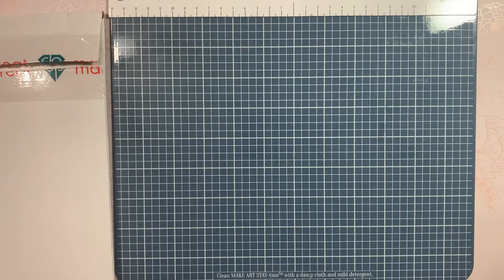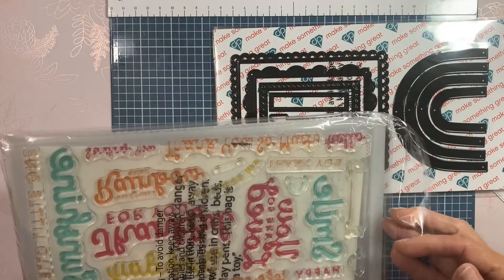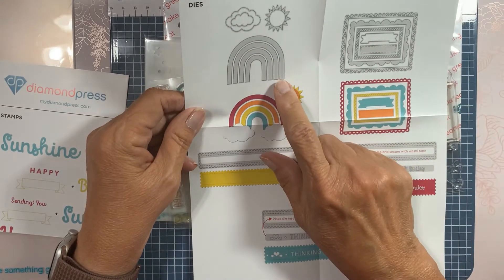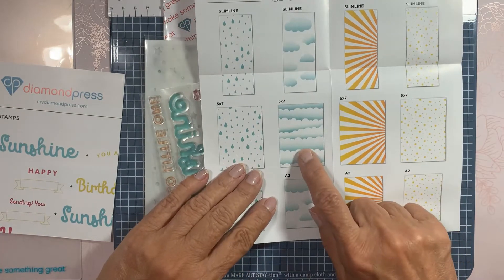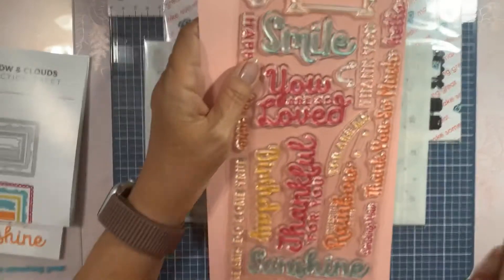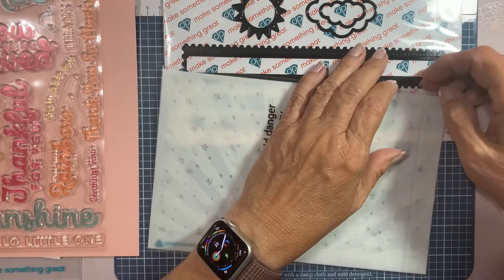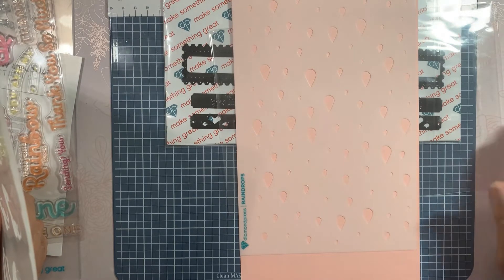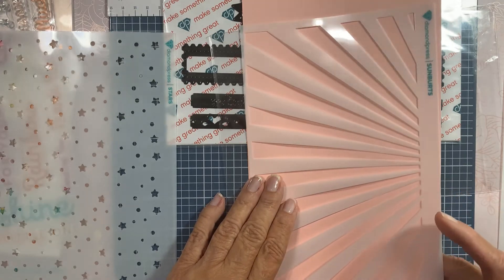Diamond Press Ultimate Card Making Kit Auto Ship #3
Review of Auto Ship #3 (Rainbows/Clouds) Ultimate Card Making Kit by Diamond Press